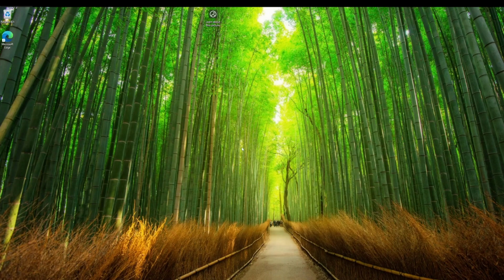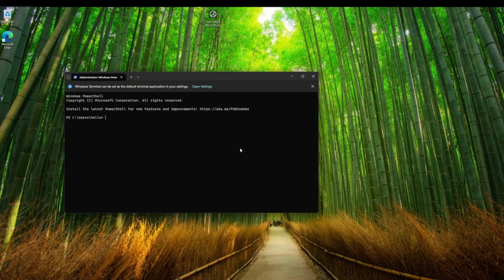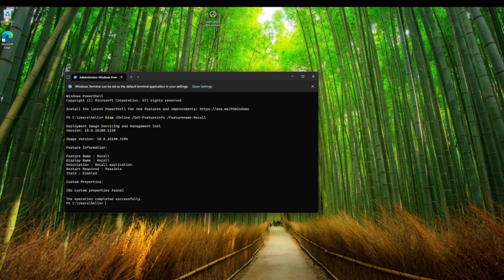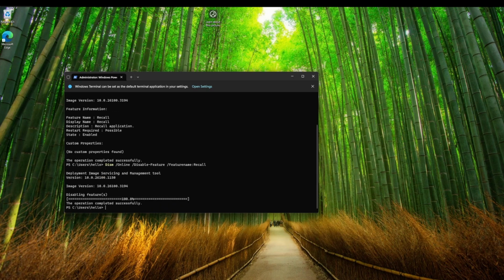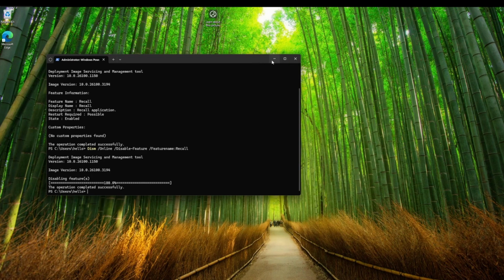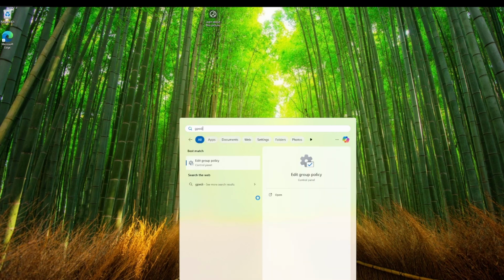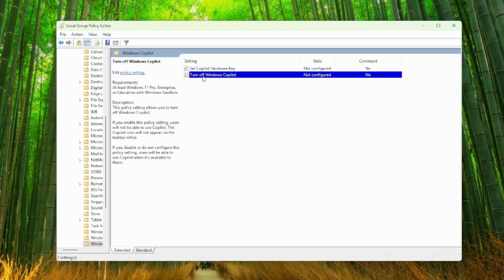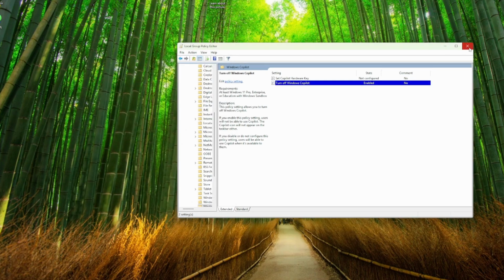How To DISABLE Microsoft Recall In 24H2